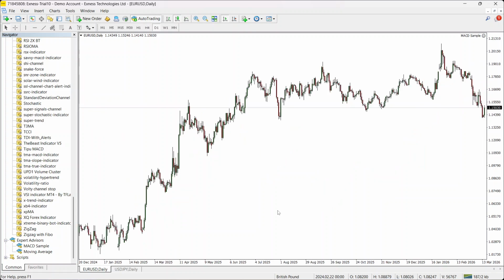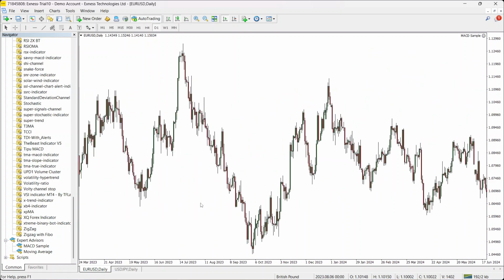No Nonsense Forex NNFX Strategy – Systematic Daily Chart Trading Approach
The No Nonsense Forex strategy, commonly known as NNFX, is a systematic approach to forex trading that focuses primarily on the daily timeframe. It uses a structured algorithm of indicators with specific roles such as baseline, confirmation, volume, and exit indicators, each serving a defined purpose in the analysis process.
In this video, you will learn the core principles of the NNFX strategy, understand the roles of each indicator in the algorithm, and see how the methodology is structured as a complete analytical framework.